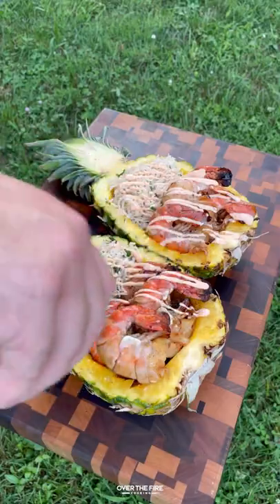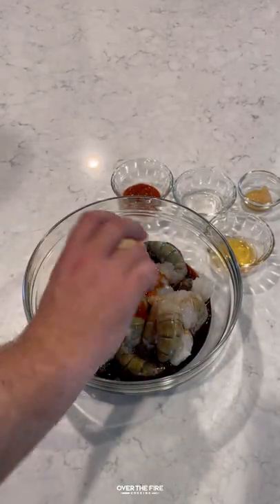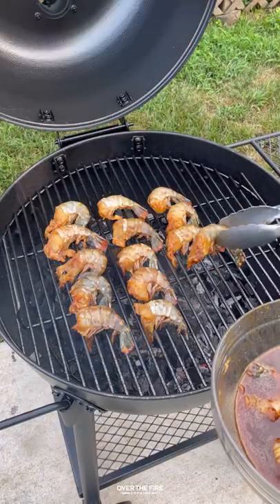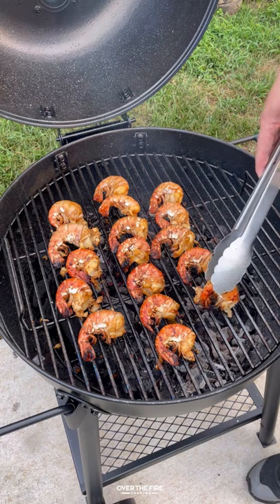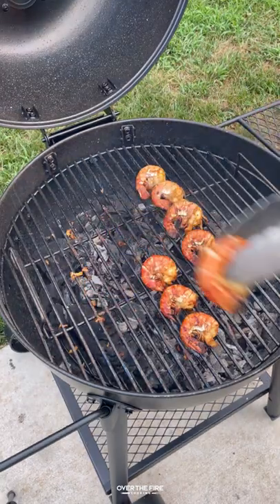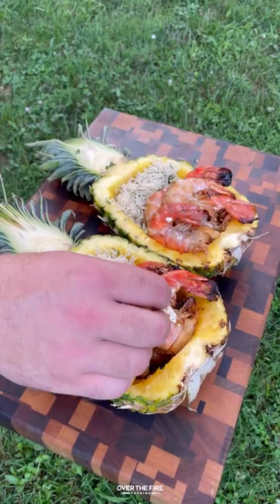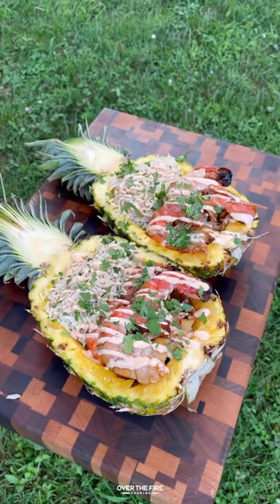Pineapple Sriracha Shrimp Bowls Recipe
Pineapple Sriracha Shrimp Bowls that taste even better than they look! 🦐 🍍🔥

Pineapple Sriracha Shrimp Bowls for the perfect sweet, spicy tang we all know and love. My good friends at @oklahomajoes just dropped a new grill, the Blackjack Kettle Charcoal Grill, which gave me the perfect opportunity to throw down on some shrimp bowls. I made a quick pineapple marinade for these shrimp and completed the meal with sriracha mayo and cilantro lime rice. Throw it all in a pineapple bowl for that extra wow factor. 🍻 👍